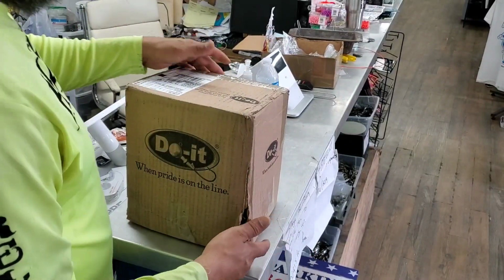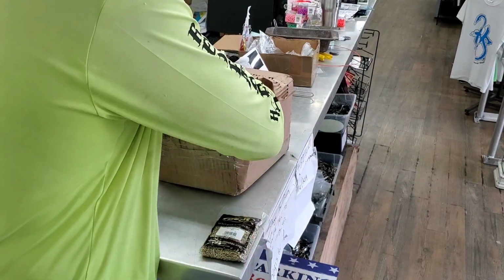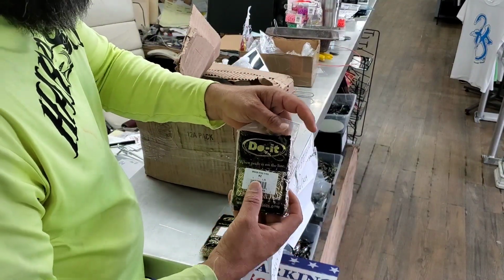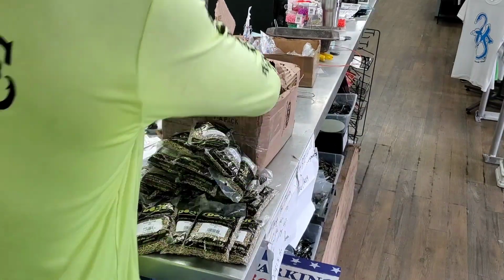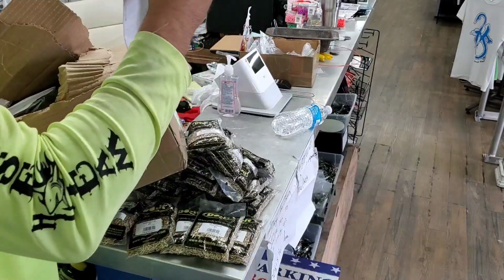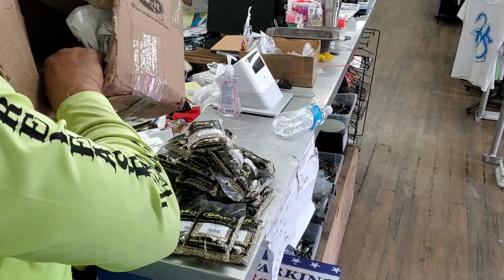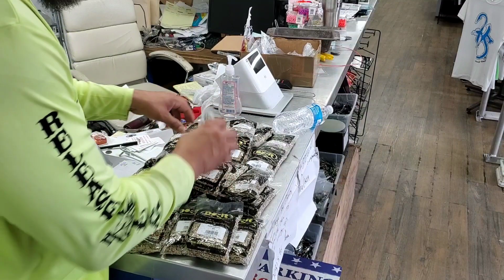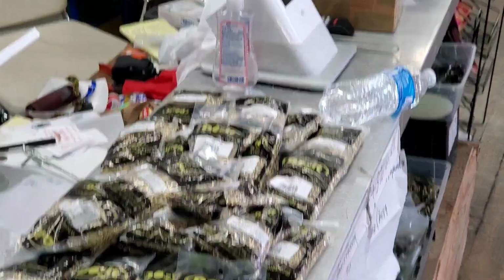More Fishing Tackle Unboxing for Mass Production Tackle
We have to buy in bulk to get a lot of gear done can't be buying a little at time... music and all Rights Belong to Team Reel Loco's Capt.Eric Hernandez Jr. ARTIST JAY FRANKO.